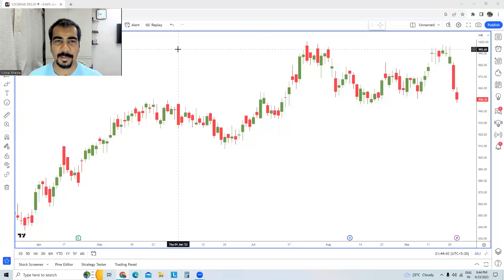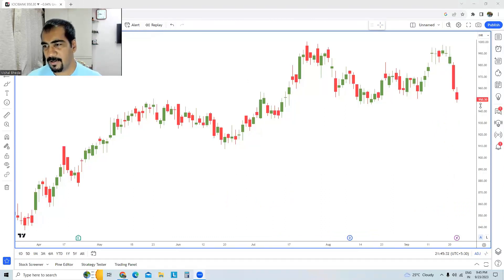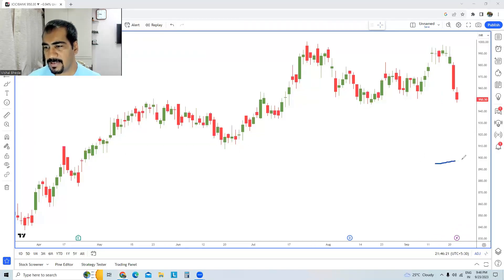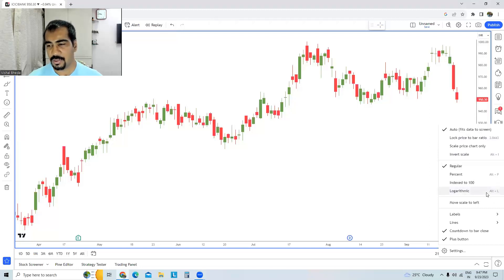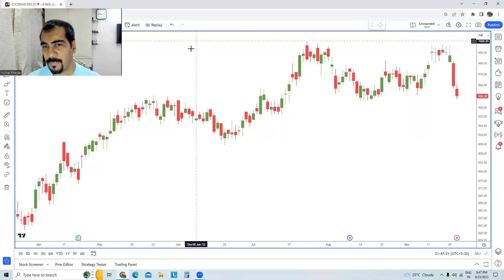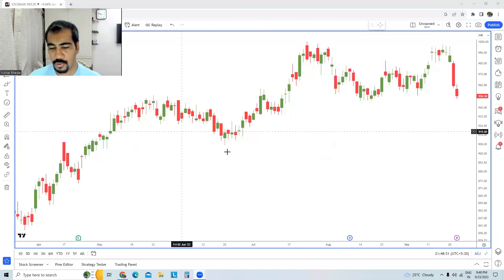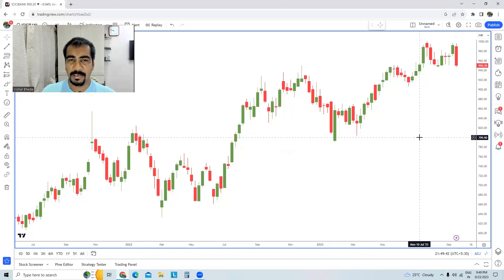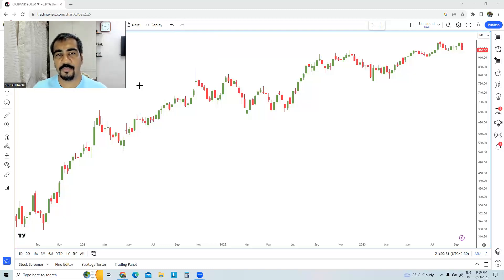Arithmetic & Logarithmic Chart explained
The video "Arithmetic & Logarithmic Chart Explained" is an easy-to-understand yet detailed educational resource designed to explain the fundamentals of these chart types.

In an Arithmetic chart, the scale appears proportional, with equal distances representing the same unit of change.

On the other hand, a Logarithmic chart compresses the scale as prices increase, meaning the distance between numbers becomes smaller as the values rise. Many traders use logarithmic charts to analyze large, explosive price movements in stocks.

Timestamps :

0:00 Intro
0:30 Basics
1:34 Difference between 2 types of charts
3:44 Why use logarithmic charts
4:44 When to use arithmetic charts
5:01 Final learning